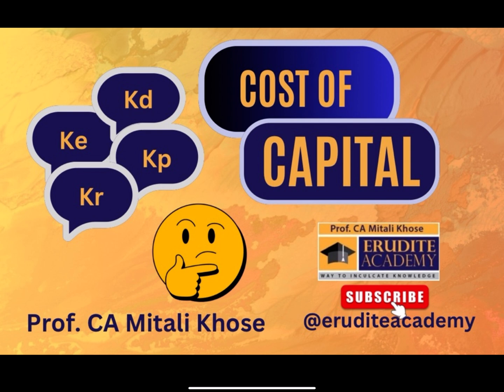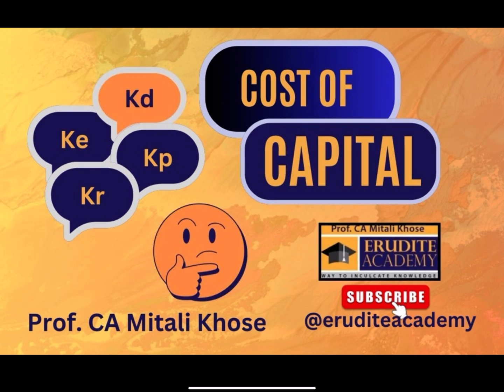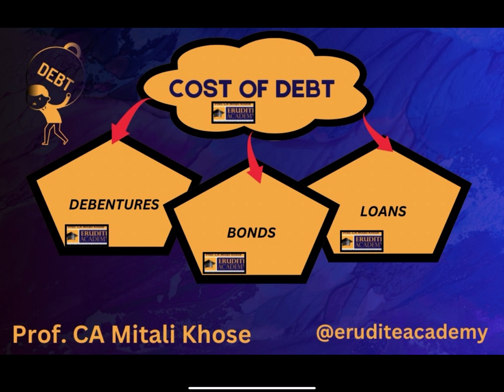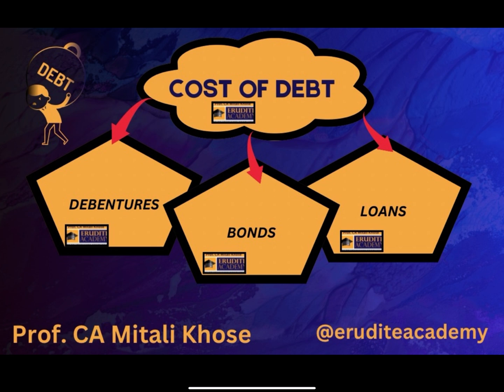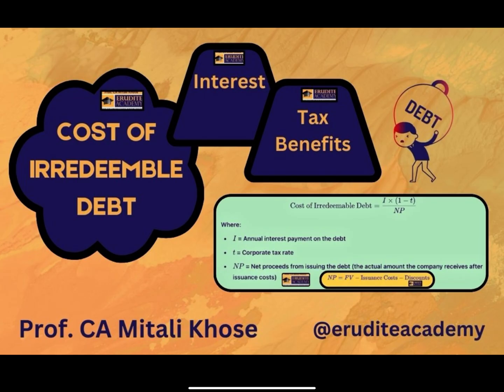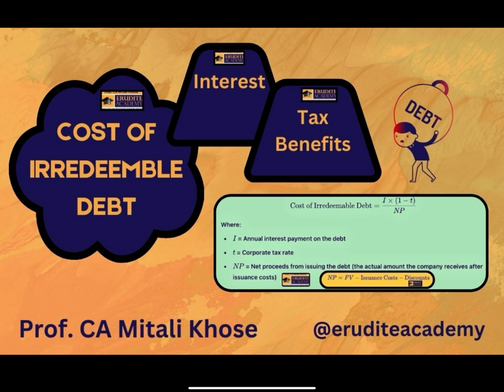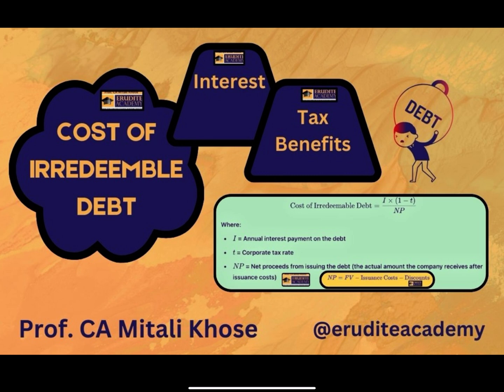Cost of Debt | Cost of Capital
Ever wondered how much it really costs a company to borrow money?
In this video, we break down the cost of debt—the interest and fees businesses pay to lenders—and why it’s a key factor in their financial strategy.
Tune in to understand how debt affects a company's bottom line and overall profitability!
Happy Learning !📚📚